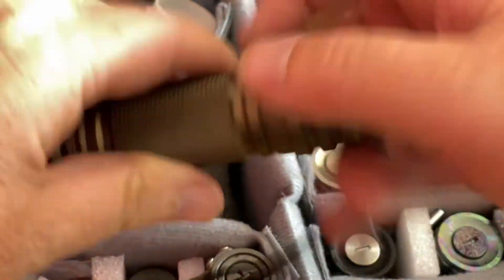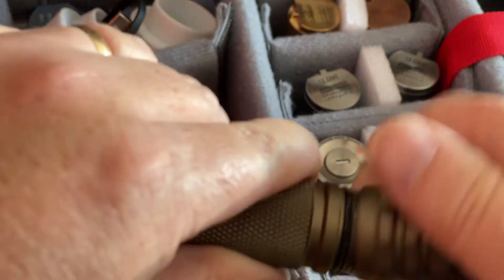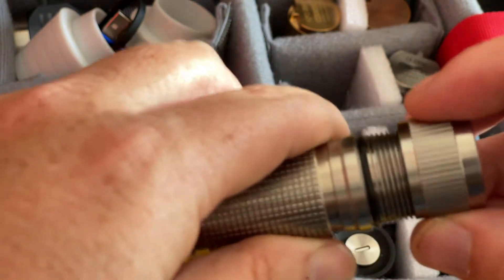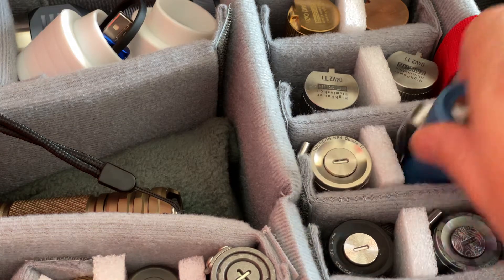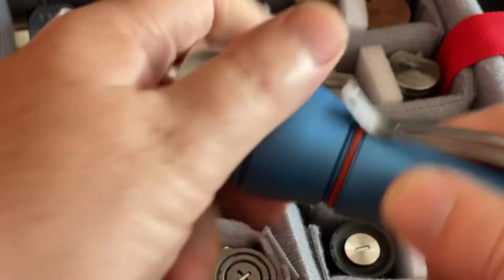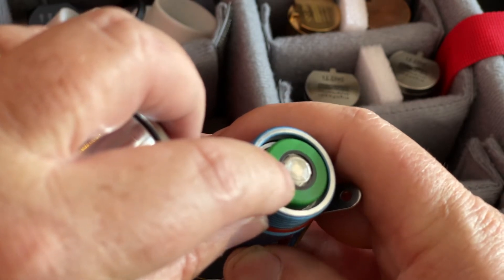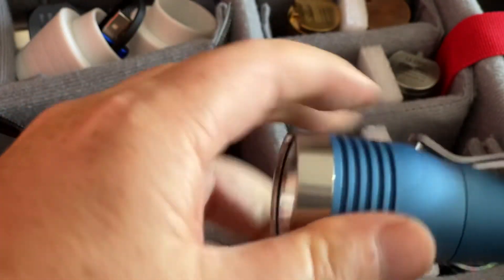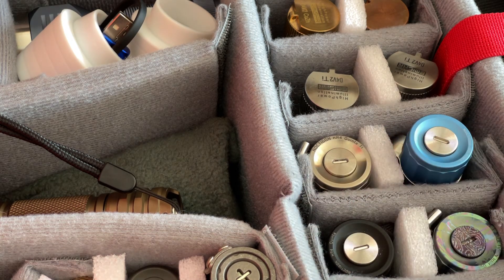Flashlights 101: battery marks from tail cap springs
So you got a new enthusiast light and brand new 18650 or 21700 cell and you’ve notice a circular scratch forming on the end. Let’s talk about it!